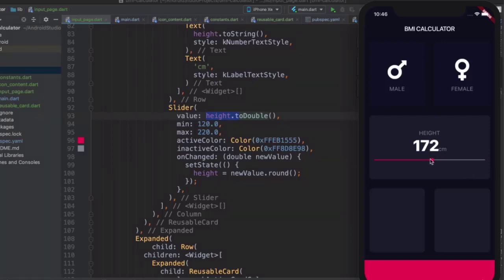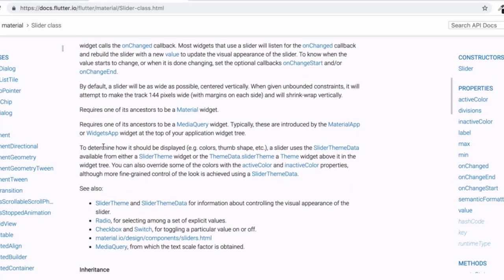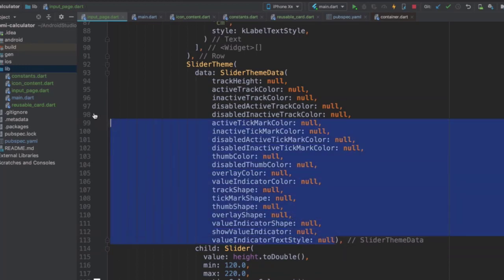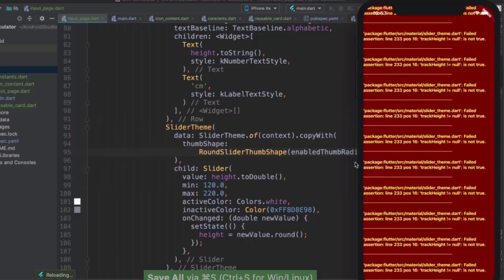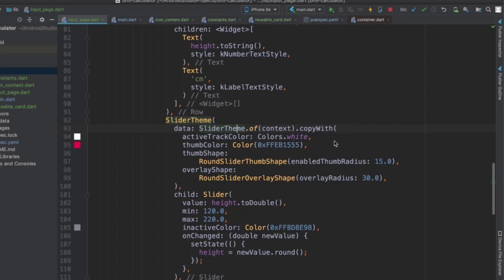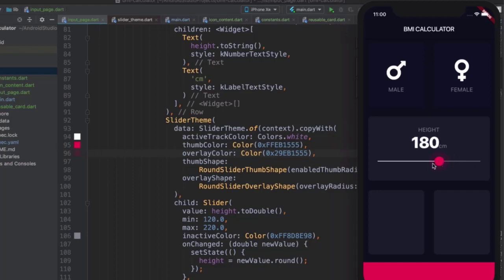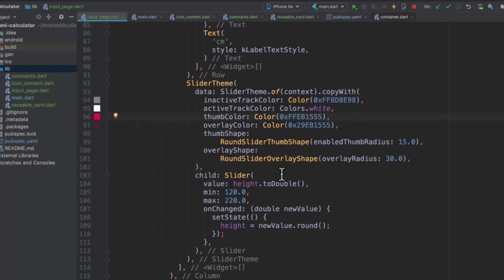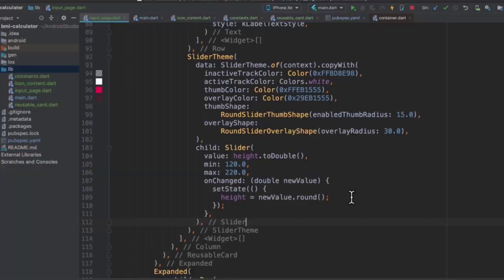4 11 Customizing Widgets with Themes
Customizing Widgets with Themes